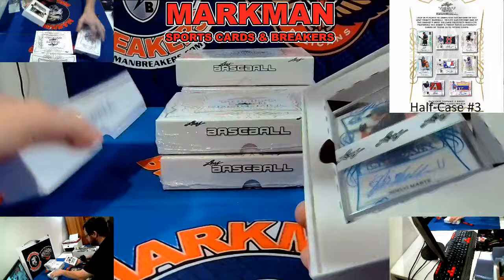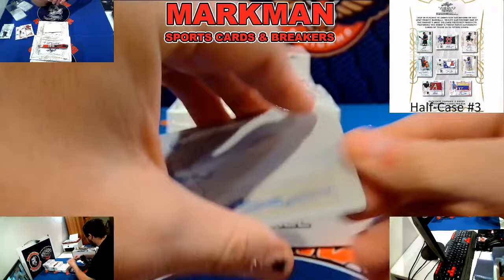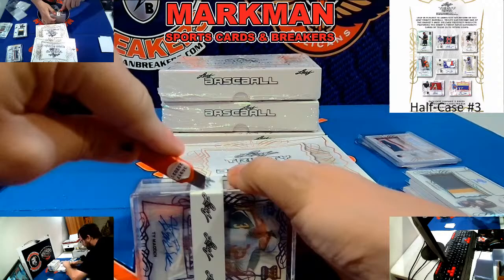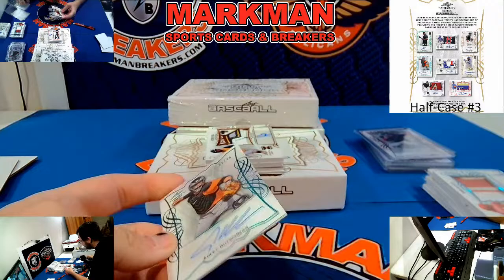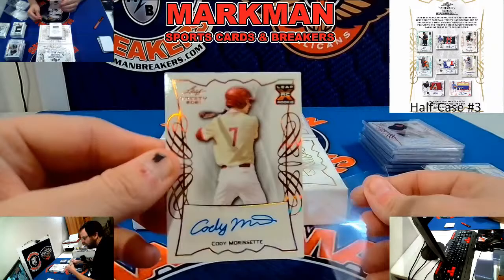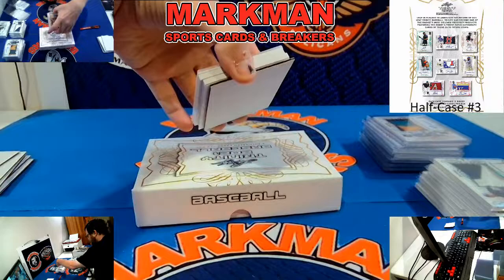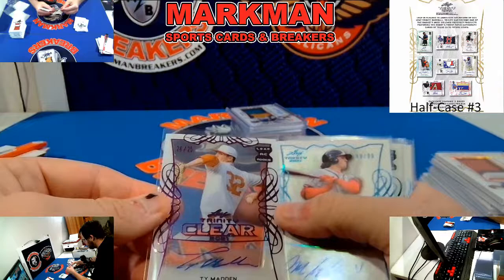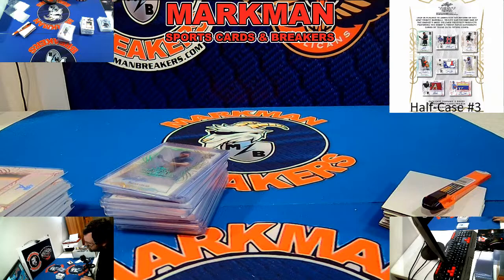2021 Leaf Trinity Baseball 6-Box Hobby Half-Case #3 PYT